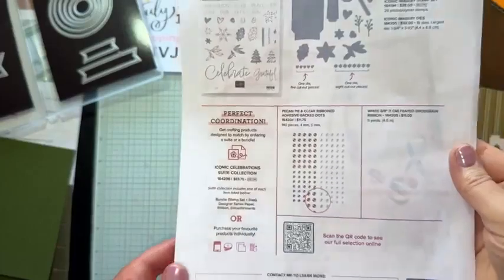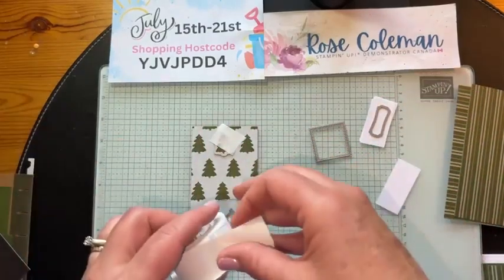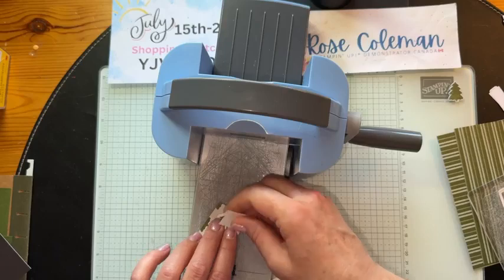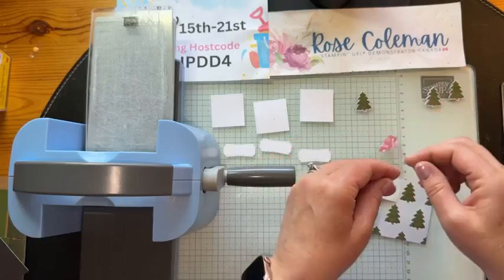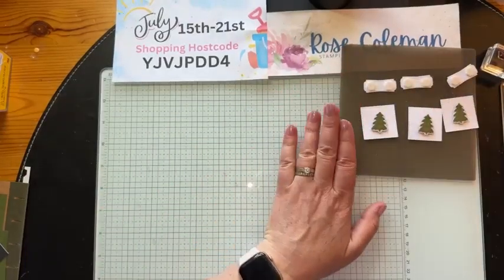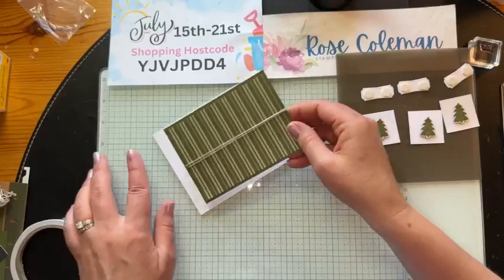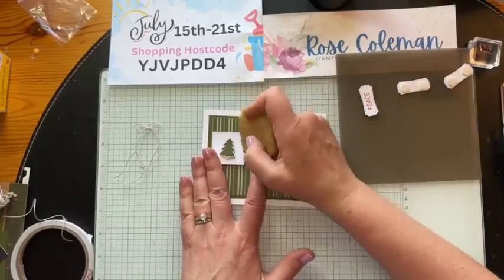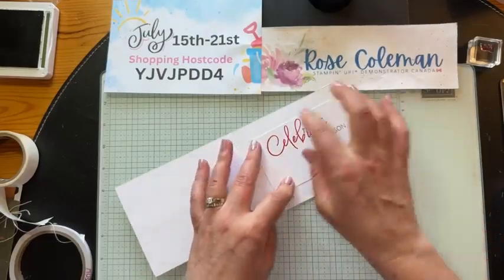Iconic Celbrations Card #2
Come check out this card using the Iconic Celebrations Bundle  from the current Online Exclusives from Stampin' Up!

Click here to head to my online store to place your order from anywhere across Canada

Thank you for all that you do to support my small business!

Big Hugs,
Rose